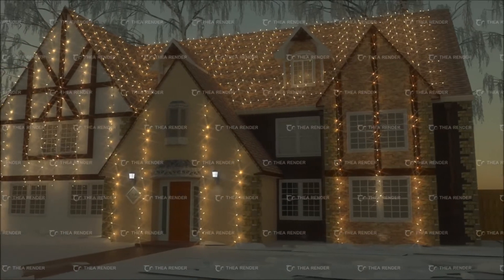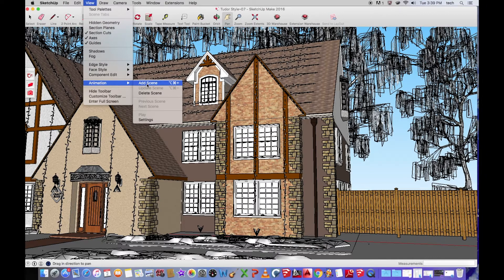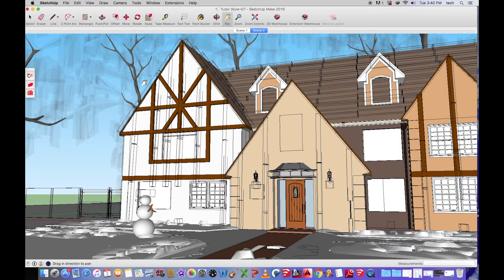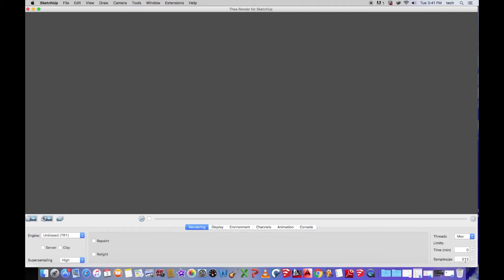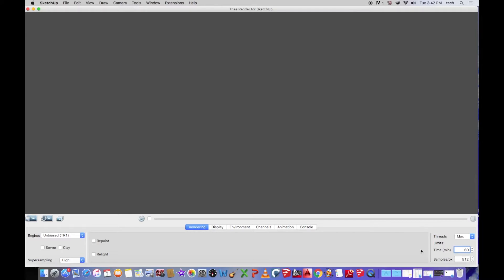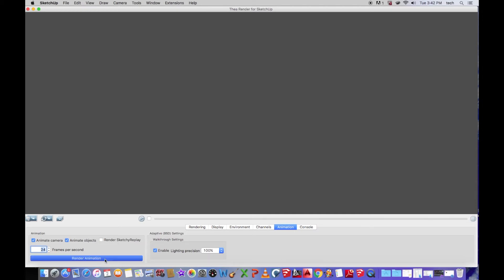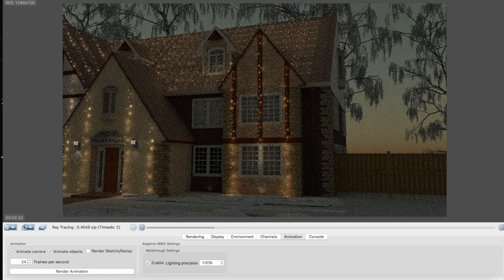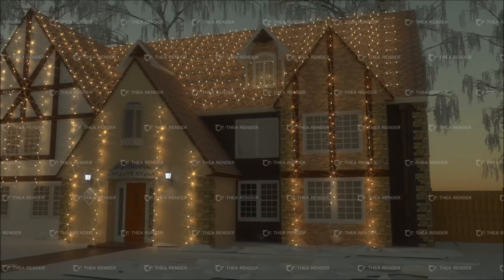How To Create A 3D Animation In SketchUp & Thea Render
Creates SketchUp, AutoCAD, and How To videos in efforts to start a  conversation. We expect questions on how something was done in each video in the comment sections to better understand what viewers are looking for. Please do not hesitate to leave a remark or comment explaining exactly what you'd like to see and the types of videos that will assist you with becoming a better designer, SketchUp user, CAD user etc. Gates3designs specializes in residential design using SketchUp to create bathroom, bedrooms, kitchens, and even exterior space tutorials. AGAIN don't hesitate to leave comment asking how something was done. We will gladly create a step by step video showing examples of how to accomplish specific goals you'd like to master using those programs. Thank you and enjoy the video!